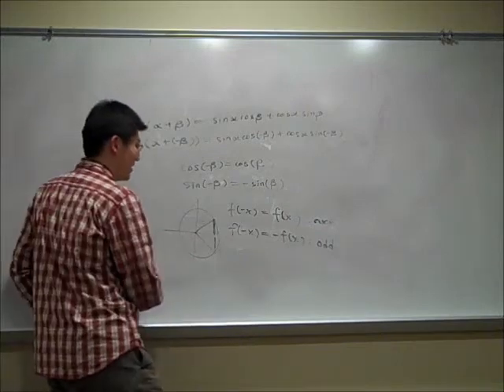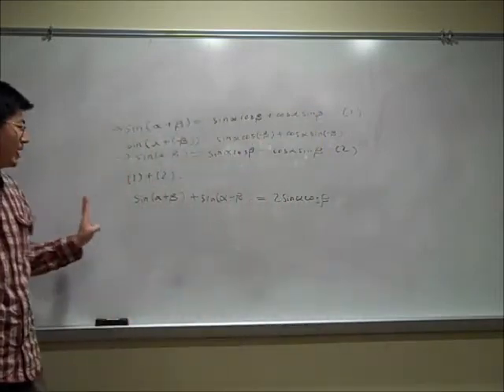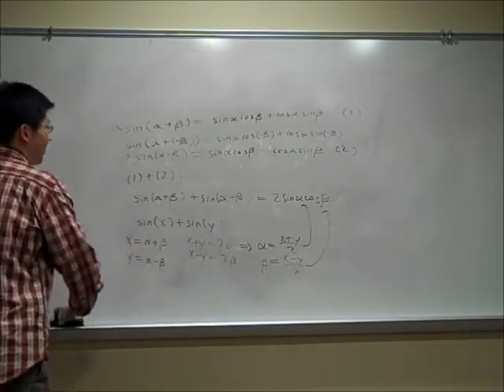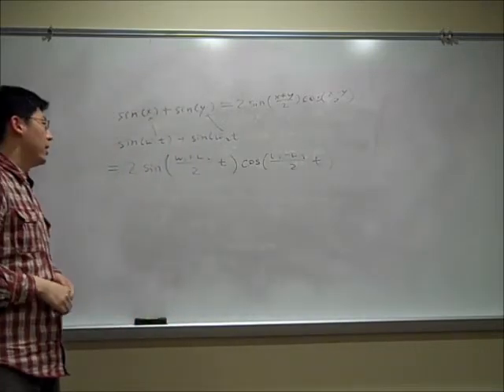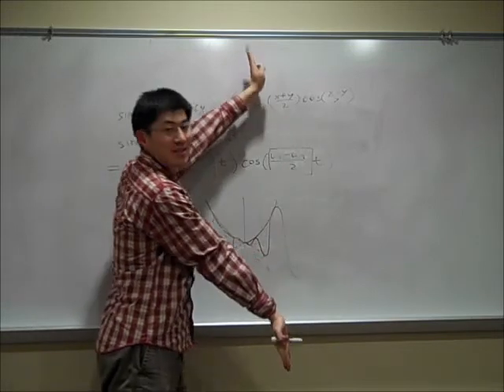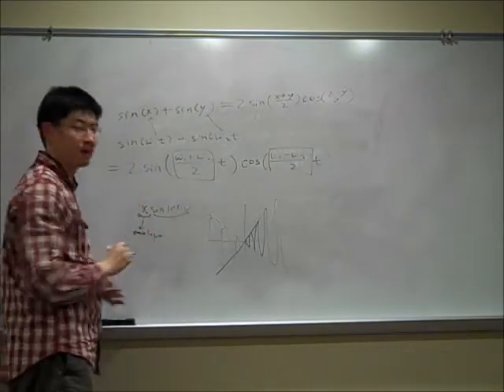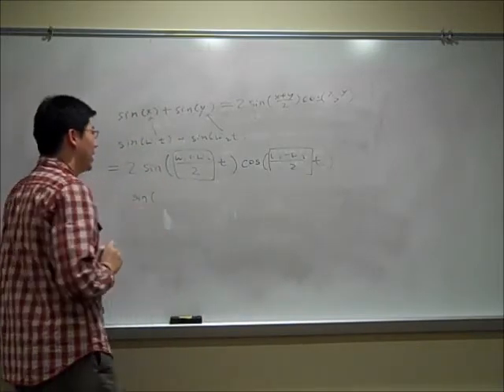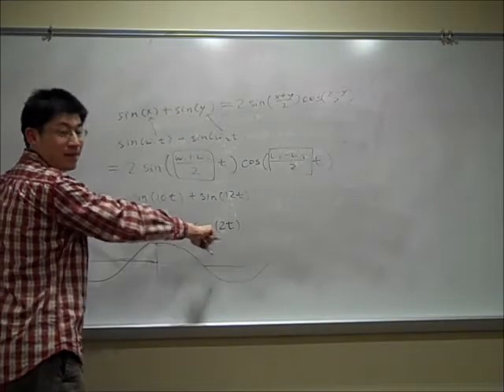Waves (part 4)